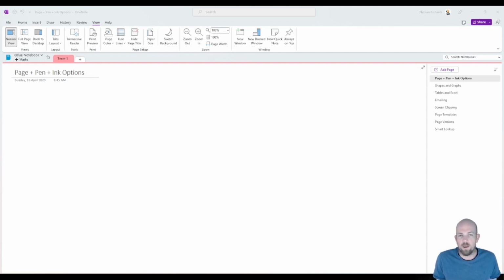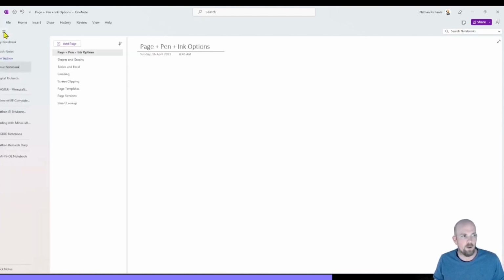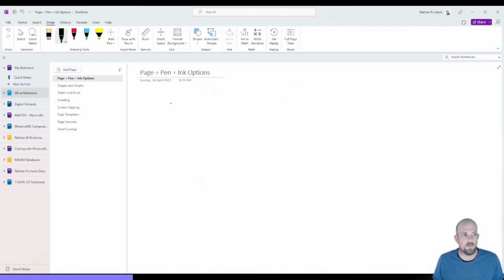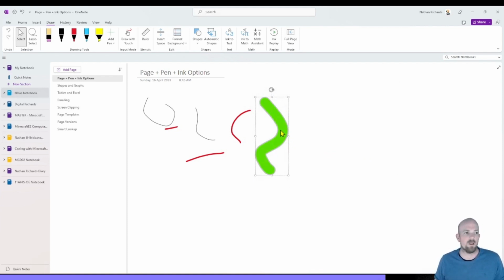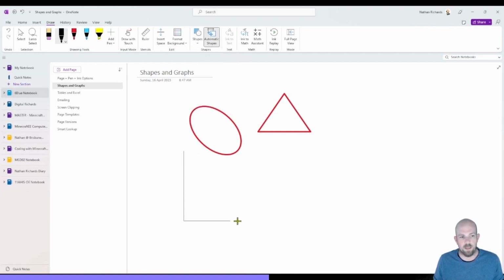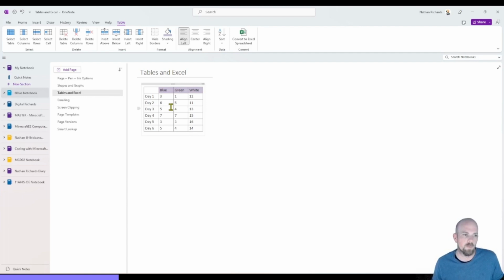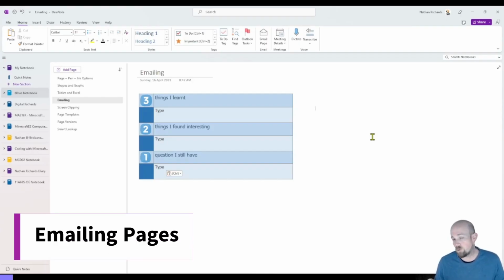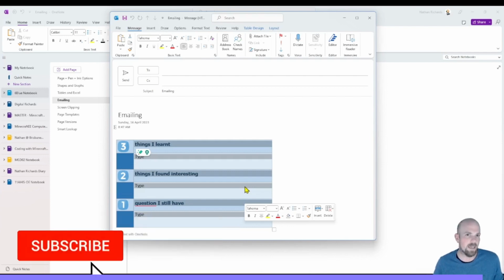Top 5 Tips for the new OneNote Part 1 - Everything OneNote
In this exciting episode, Nathan covers a range of topics, including:

0:40 Vertical Tabs & Quick Notes
2:14 Page and Pen Colour Options
4:22 Graphs
5:32 Table and Excel Integration
7:11 Emailing OneNote Content

Welcome to "Top 5 Tips for the new OneNote Part 1 - Everything OneNote" with your host, Nathan Richards! In this video, Nathan takes you on a comprehensive journey through the world of OneNote, sharing invaluable tips and tricks to enhance your note-taking experience. Whether you're a student, professional, or simply someone who loves staying organised, Nathan's expertise will guide you towards mastering OneNote.

Bonus Tip: Discover the convenience of emailing content directly to OneNote as Nathan reveals the simple steps to effortlessly incorporate external content into your digital notebook.

Join Nathan Richards on this captivating journey as he unlocks the full potential of OneNote, equipping you with the tools and knowledge to revolutionise your note-taking skills. Don't miss out on these invaluable tips and tricks that will elevate your productivity and organization.

Let's dive in and begin a transformative note-taking experience with the new OneNote!